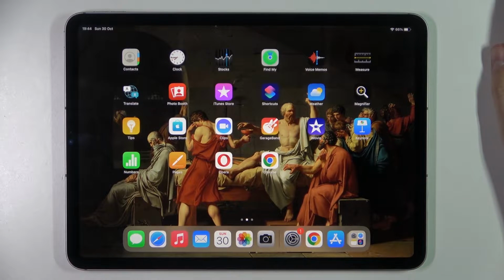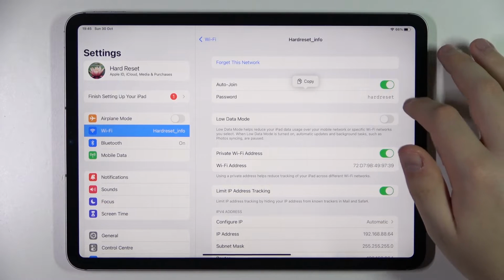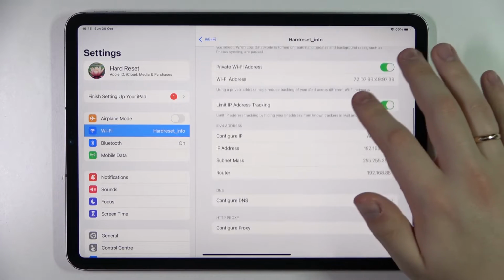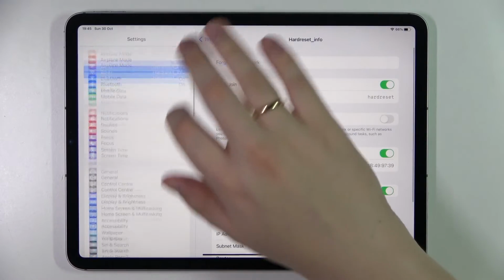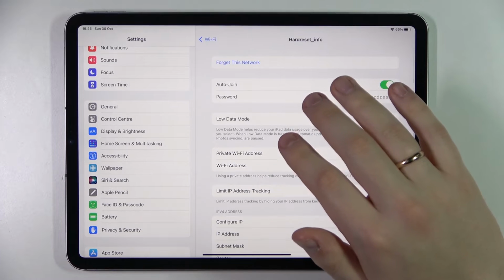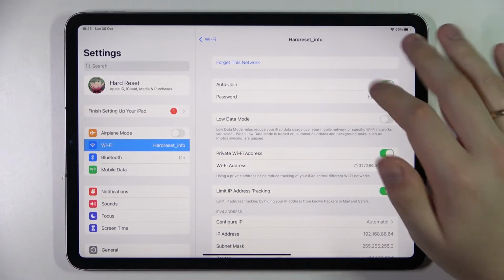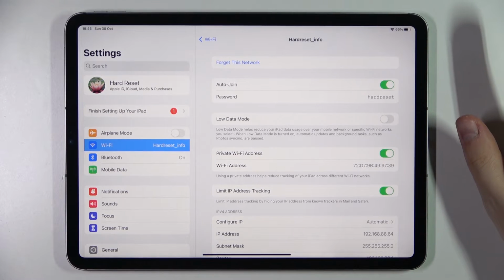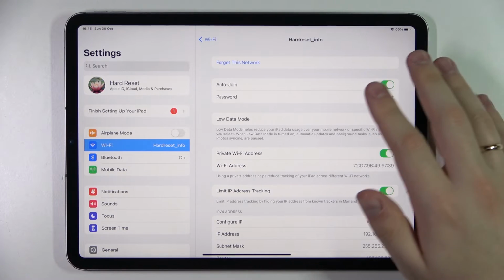How to Share the WiFi Network Password on the iPad Pro 11'' 2022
Learn more about the iPad Pro 11'' 2022 (4th Generation):
In this video guide, we are going to showcase how you can reveal the WiFi network password on your iPad Pro 11'' 2022 tablet. Therefore, if you would like to learn how to make the WiFi password visible on the iPad Pro 11'' 2022 device, we humbly invite you to view this video.

How to reveal the WiFi network password on the iPad Pro 11'' 2022? How to show the WiFi password on the iPad Pro 11'' 2022? How to make the WiFi network password visible on the iPad Pro 11'' 2022?